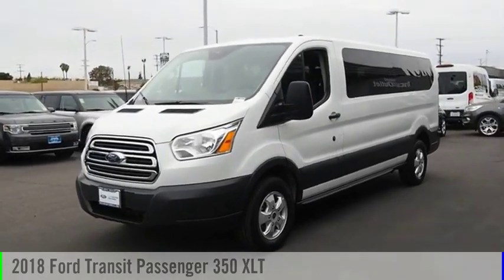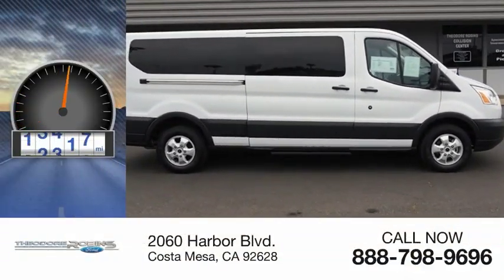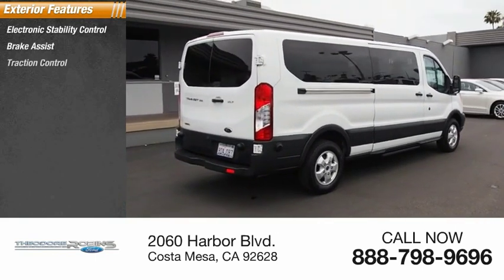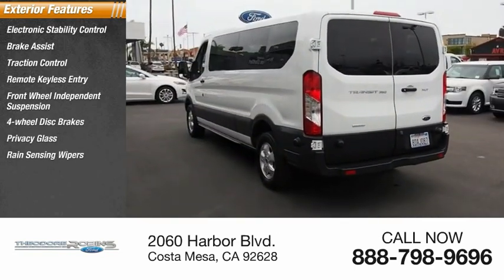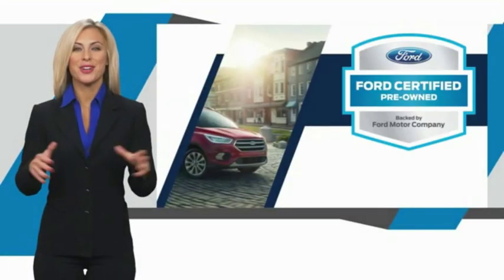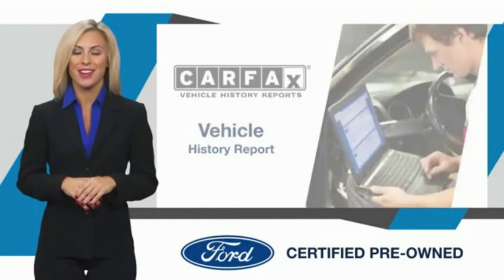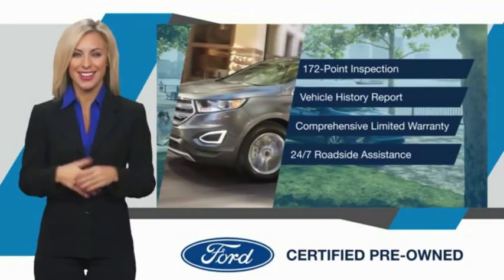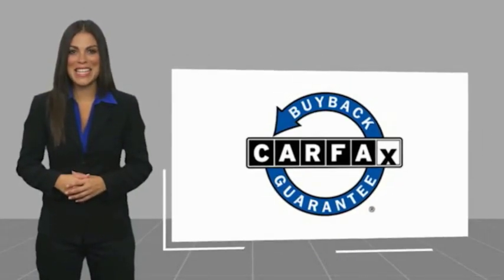2018 Ford Transit Passenger 350 XLT UsedNew or Used 0QA58132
2018 Ford Transit Passenger 350 XLT

2060 Harbor Blvd.

EXTREMELY LOW RATES ON ALL USED VEHICLES IN DECEMBER!  You can't go wrong with this Oxford White 2018 Ford Transit Passenger.  It comes with a 6 Cylinder engine.  We've got it for $31,967.  It also includes 24-Hour Roadside Assistance, Vehicle History Report.  This vehicle also comes with 100,000 warranty miles, and 7 warranty years and has been subjected to a rigorous, 172 -point inspection for condition and appearance.  A dazzling oxford white exterior and a charcoal interior are just what you need in your next ride.  FORD CERTIFIED PRE-OWNED benefits:  172-Point Inspection  24-Hour Roadside Assistance  Comprehensive Limited Warranty Coverage for 12 months/12,000 miles  7-year/100,000-mile powertrain limited warranty coverage  See dealer for details.At Theodore Robins Ford we continue to provide the residents of Orange County and surrounding areas with a variety of new and pre-owned vehicles. Financing available for all situations. Completely Satisfying Customers Since 1921!